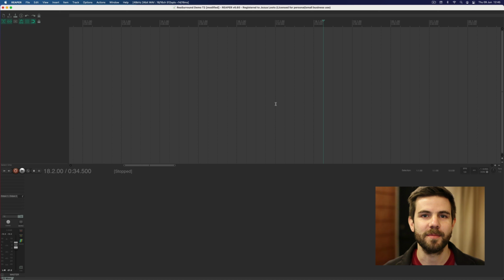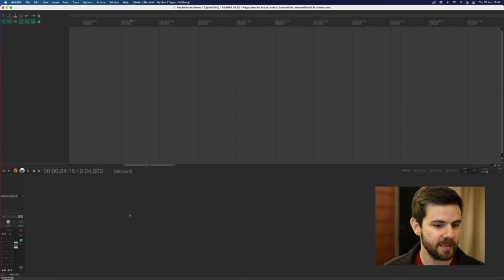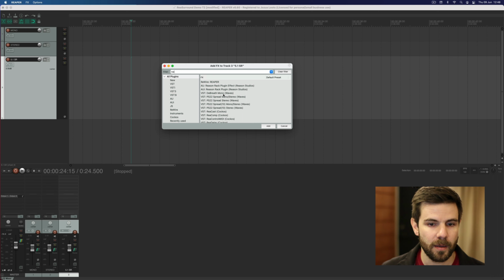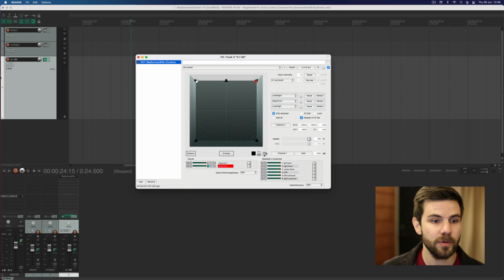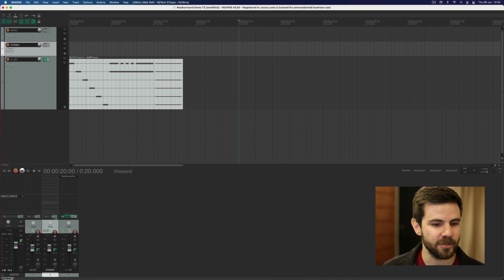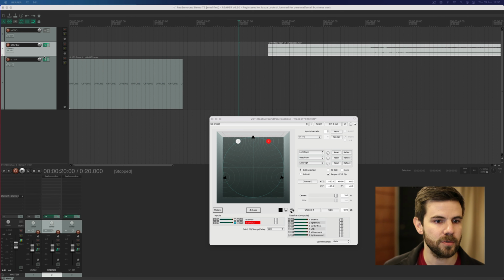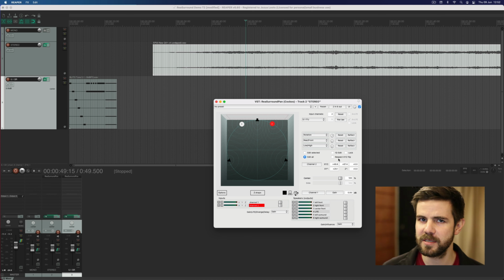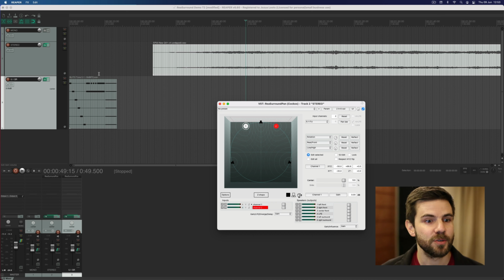01 Reaper | 5.1 Surround - basic setup using ReaSurroundPan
A very basic 5.1 surround setup using Reaper and the ReaSurroundPan plugin.

Remember that YouTube only has stereo playback (for most devices), so the screen recording was done in stereo. Before we get to stereo fold-downs, look at the meters when there is 5.1 playback to see that it is working.

for more info about Sound Design @ OW